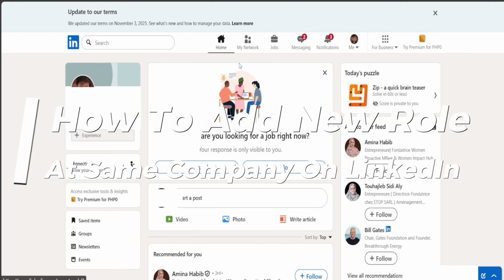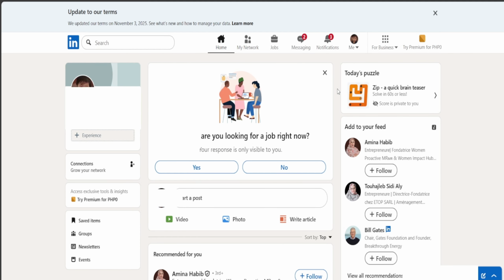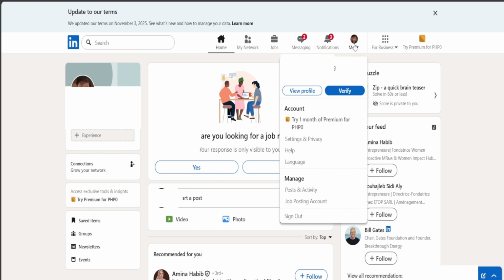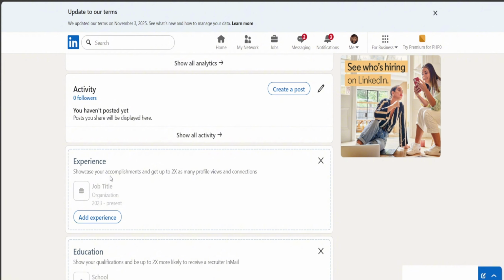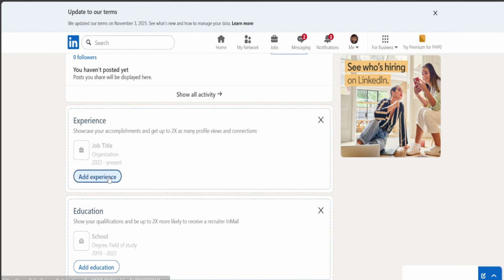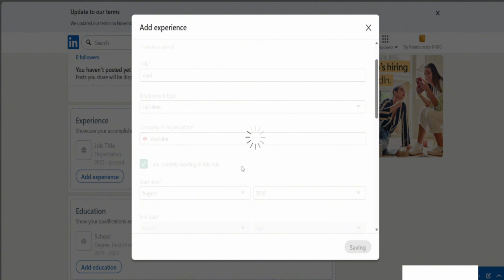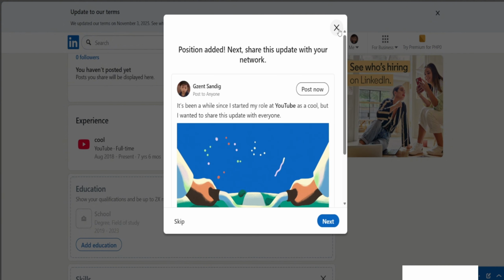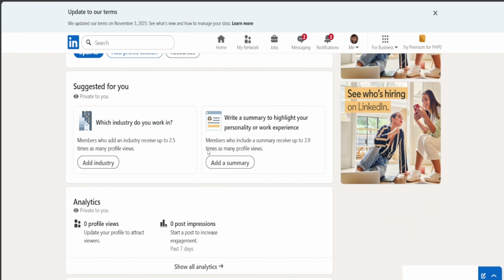How To Add New Role At Same Company On LinkedIn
In this video I show you How To Add New Role At Same Company On LinkedIn